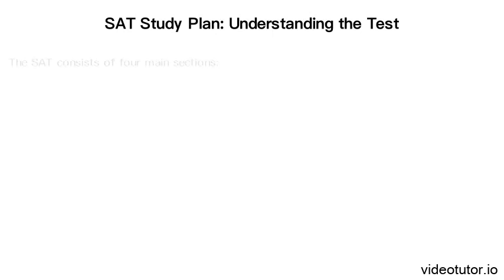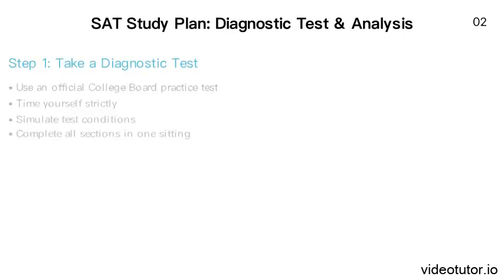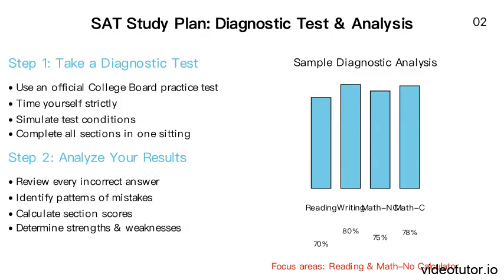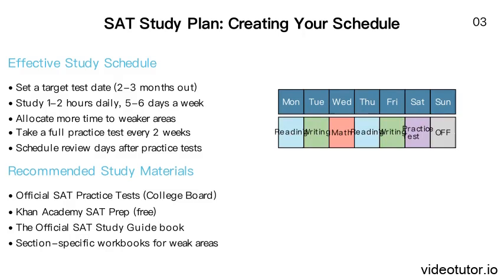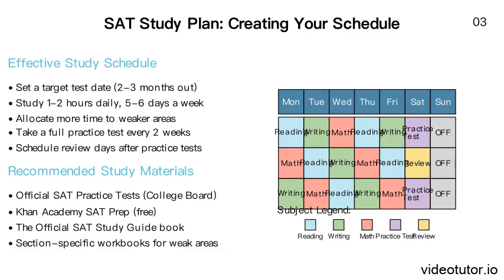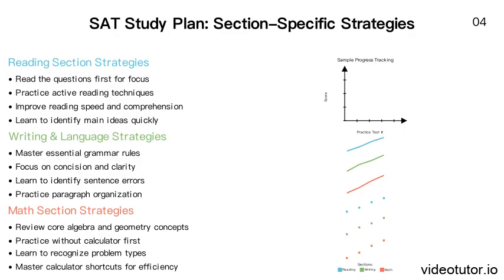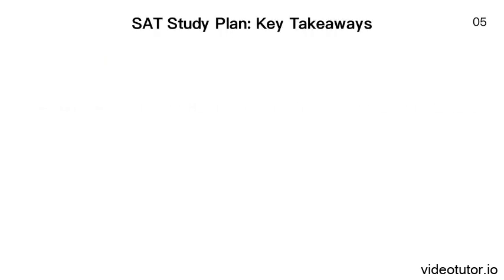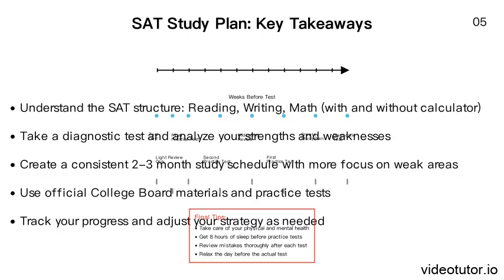SAT Study Plan: Understanding the Test | How to Prepare for the SAT Step-by-Step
Want to ace the SAT but don’t know where to start? This video walks you through a smart SAT study plan and helps you understand how the test works so you can build confidence and improve your score.

📚 What’s Inside:

Overview of SAT sections (Reading, Writing, Math)

Daily/weekly study plan

Resources and tools you can use

Practice strategies and test-day tips

Whether you're just beginning or looking to improve your current score, this guide gives you the structure and motivation to succeed.

✅ Bonus: Printable study schedule and free resources included!

SAT study plan, how to study for SAT, SAT prep guide, SAT test strategy, SAT 2025 tips, SAT schedule, study for SAT at home, SAT exam prep, SAT daily routine, SAT prep for beginners, how to ace the SAT, SAT test breakdown